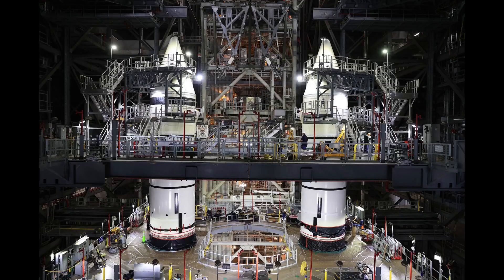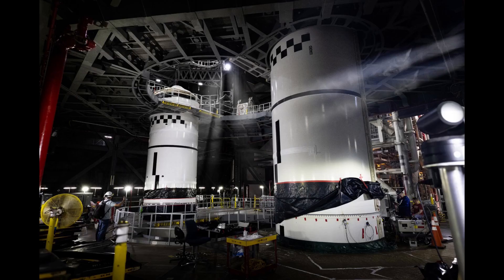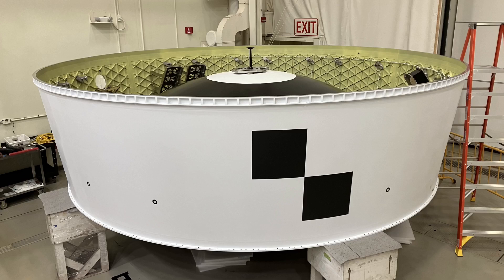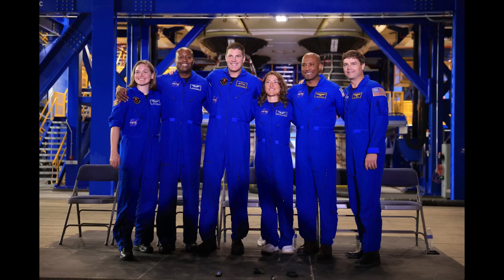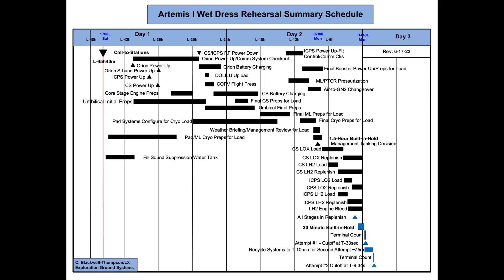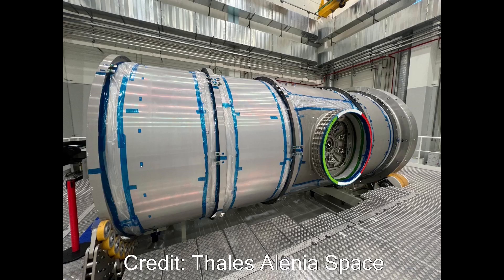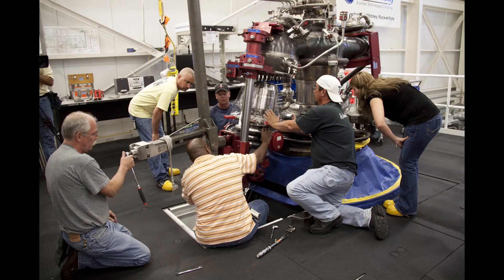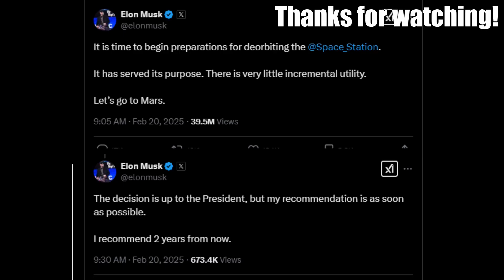Artemis II Boosters stacked, Gateway HALO nears shipment, first RS-25 restart engine completed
In a week where there was more trash-talking than normal in the NASA news feed (except there's that whole "new normal" thing happening), I'll still stick with the boring technical stuff on Artemis here in this video.  To begin with, I'm more interested in Exploration Ground Systems completing assembly of the Artemis II SLS solid rocket boosters on their Mobile Launcher in the Vehicle Assembly Building at Kennedy Space Center.

Who knows how long Artemis will last and what it'll look like later, but for now EGS also gave me 30 minutes with Spacecraft/Offline Operations to talk about upcoming Artemis II Orion launch preparations.  After prime contractor Lockheed Martin finishes assembly and test of the spacecraft, EGS will load the consumable commodities onboard (like hypergolic bipropellant), stack the Launch Abort System on top, and encapsulate the Crew Module.  I'll provide an overview in this video before covering the whole deep dive in a future one.

The Gateway HALO module is almost ready to ship to the U.S. from Italy, and thanks to NSF/NASASpaceflight we got a good look at the current state of the primary structure in a Thales Alenia Space media event.  (Link below to more NSF coverage of the media event.)  I'll go over those pictures and a set of still images of the first new RS-25 flight engine built by L3Harris, which is now installed in the dedicated, single-engine test stand at Stennis Space Center for an upcoming green run/acceptance hot-fire test.

That engine would fly on Artemis V, provided not only that there is an Artemis V, but that SLS is still a part of it.  That's always been a political question, and speaking of that NASA associate administrator Jim Free was let go, opting to resign/retire after only serving a year in that position.  He championed the existing Artemis plans, which makes the White House giving him the option to quit a month after he was bypassed to be the acting NASA administrator yet another sign of future, programmatic changes.

00:00 Intro
01:00 Artemis II stacking update
03:17 Main takeaways from interview with EGS Spacecraft/Offline Operations
10:03 Gateway HALO module at Thales Alenia Space media event in Turin
10:45 NSF's Adrian Beil at the Turin media event
11:50 Additional reporting on Gateway status from NASA PAO
13:24 First new L3Harris RS-25 flight engine ready for acceptance test
15:36 NASA associate admin Jim Free is let go/resigns
16:26 Thanks for watching!